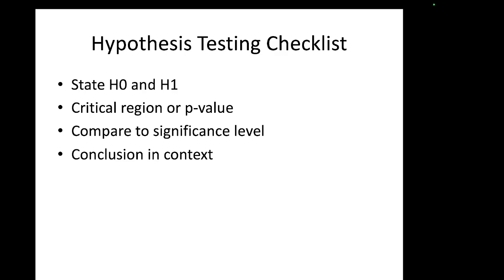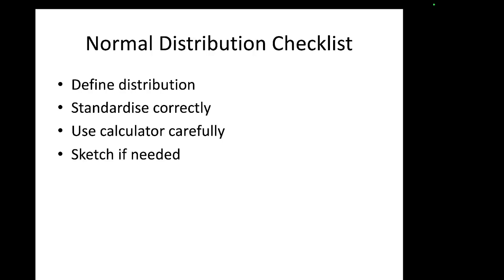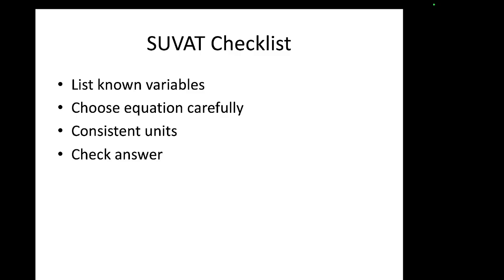How to Get an A* in Edexcel Statistics & Mechanics (9MA0/31 & 9MA0/32)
If you’re aiming for an A* in Edexcel A Level Mathematics, Statistics and Mechanics can often be the difference between securing the top grade and missing out by a few marks.

In this video I explain the key topics, methods and exam techniques that appear repeatedly in Edexcel Statistics (9MA0/31) and Mechanics (9MA0/32). Rather than going through hundreds of pages of notes, we focus on the highest-yield areas that students should master before the exam.

Topics covered:

Statistics
• Probability
• Tree diagrams
• Conditional probability
• Binomial distribution
• Normal distribution
• Hypothesis testing
• Correlation and regression
• Statistical interpretation
• Exam technique

Mechanics
• SUVAT equations
• Constant acceleration
• Newton’s Laws of Motion
• Forces and free-body diagrams
• Friction
• Projectiles
• Moments
• Vectors
• Mechanics exam technique

I also share:
• Common mistakes students make
• How to avoid losing easy marks
• A simple 7-day revision plan
• What separates A* students from A students
• The most important skills for Paper 3

This video is suitable for:
Edexcel A Level Mathematics students
Year 12 students preparing for mocks
Year 13 students preparing for final exams
Students targeting grades A and A*
Teachers looking for revision resourcesGood luck with your exams.